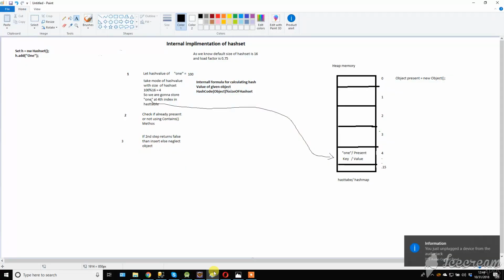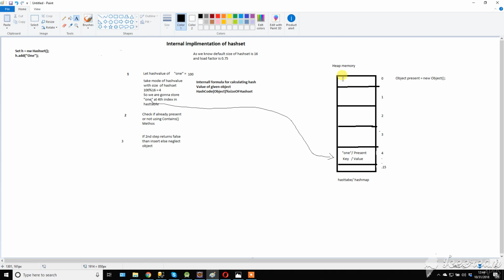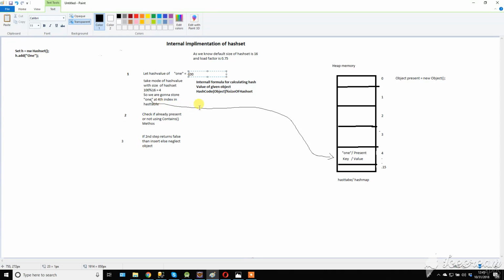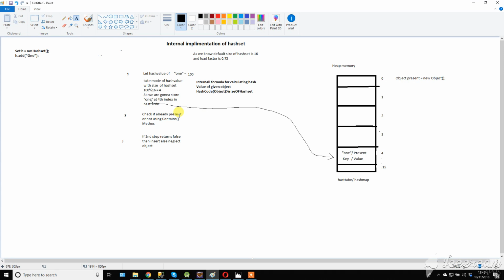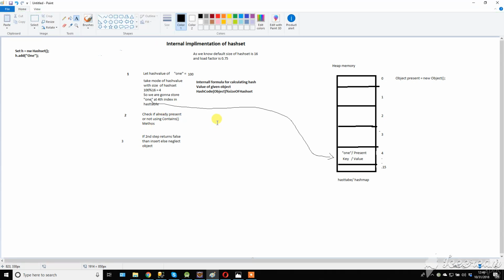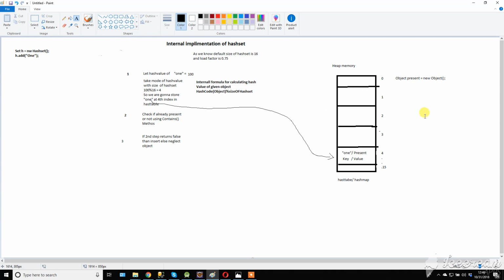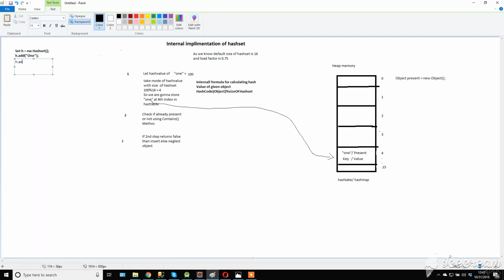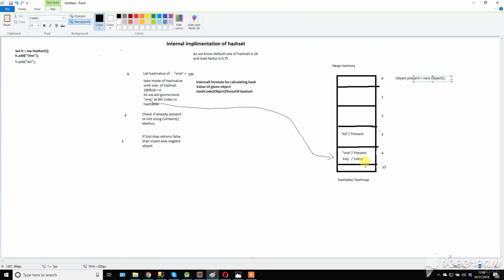Internal Implimentation of hashset in java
How internally hashset is implimented using hashtable or hashmap data structure.